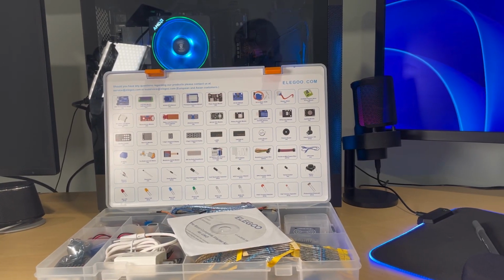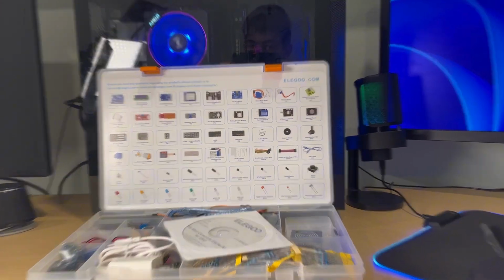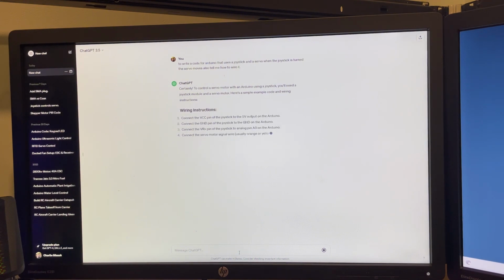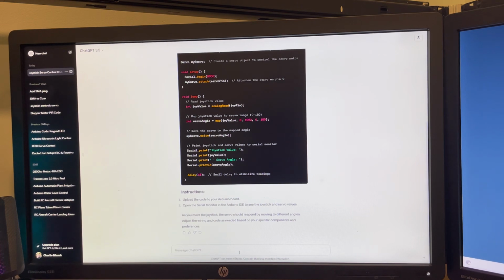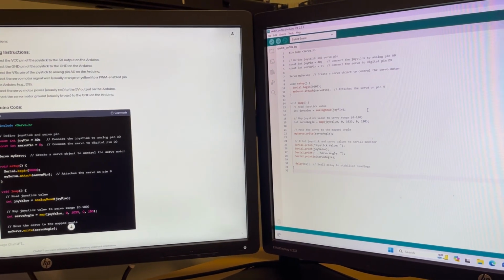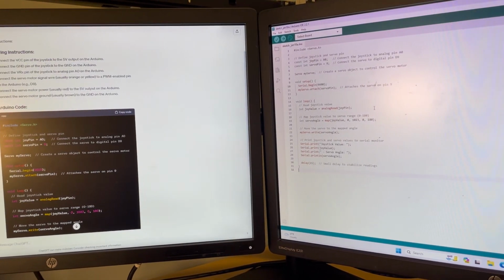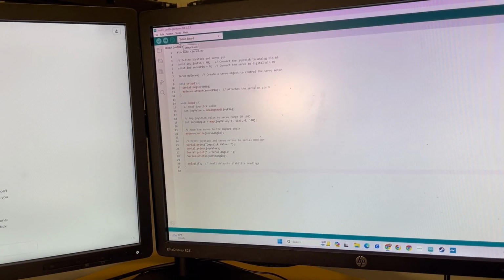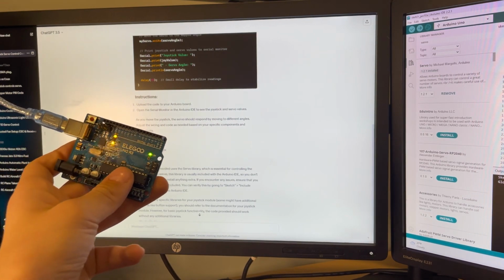ChatGPT Writes Code For An Arduino!